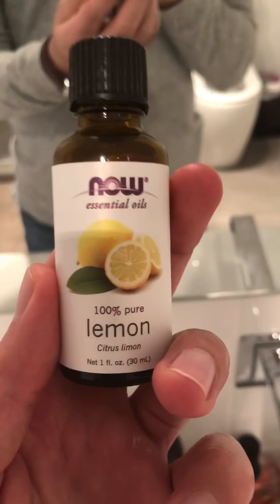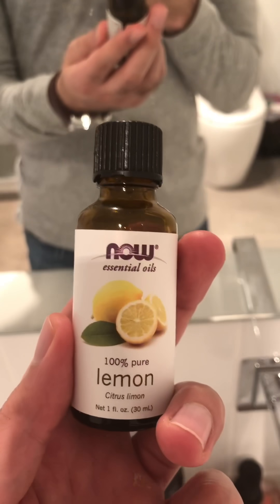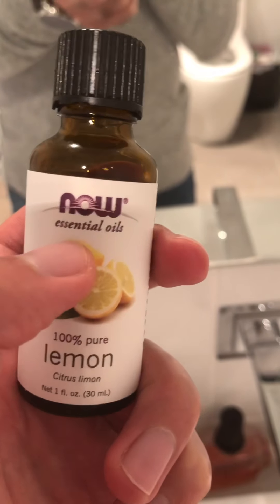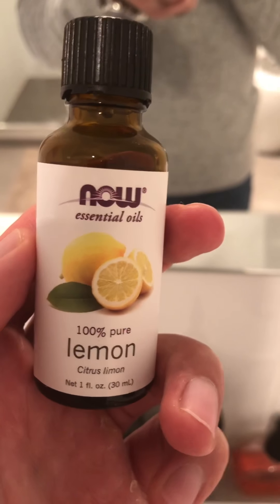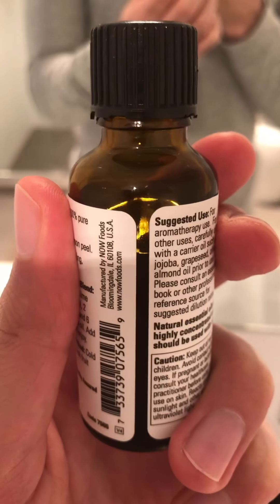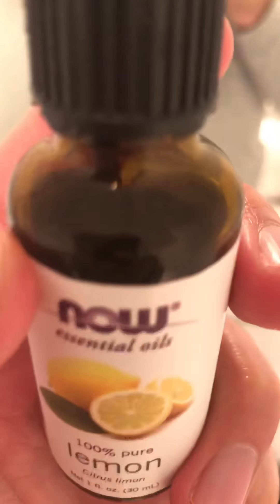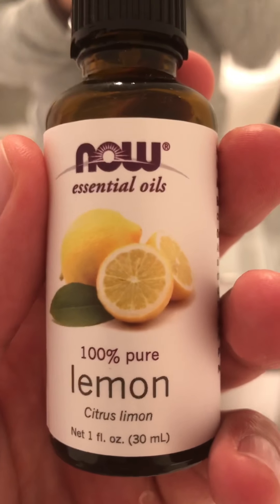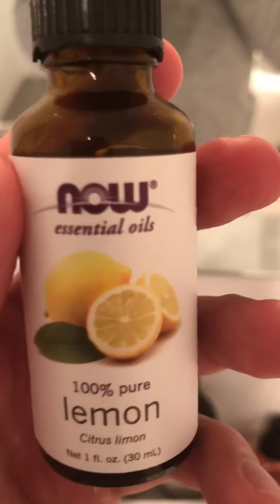GET RID OF ACNE SCARS using lemon essential oils!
In the video, I talk about using lemon essential oils mixed with carrier oils (coconut, almond, etc) to minimise acne blemishes.

Product: NOW Lemon Essential Oils
Price: $3-5 AUD
Store: iHerb
Rating: 7/10